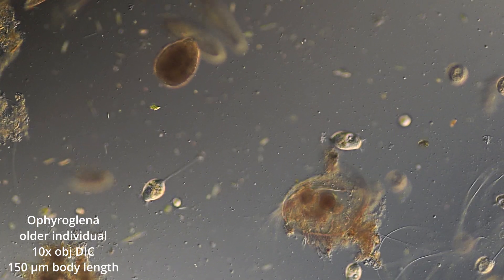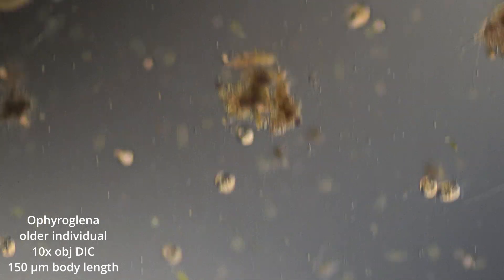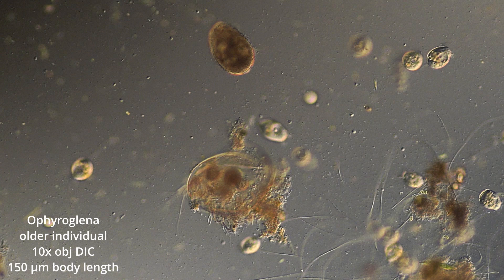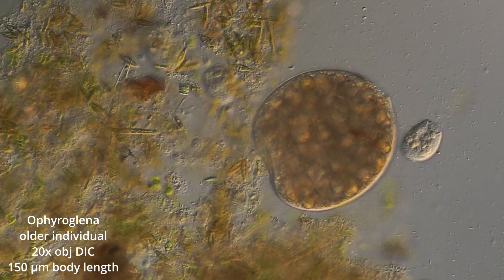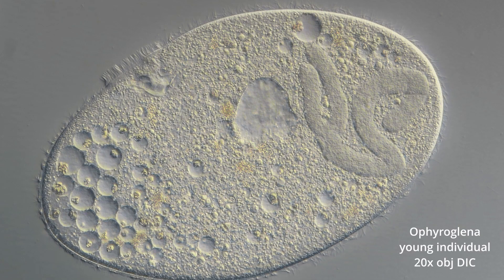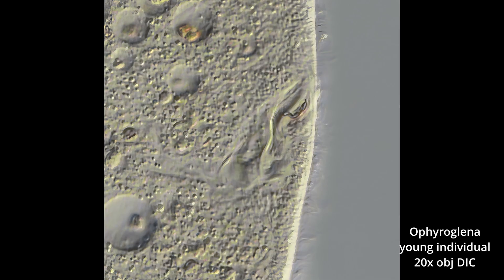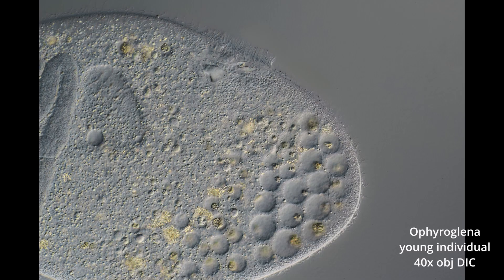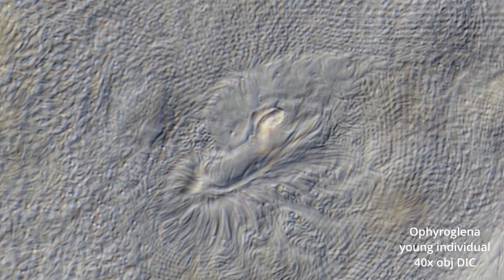Ophyroglena at 10x, 20x, and 40x DIC